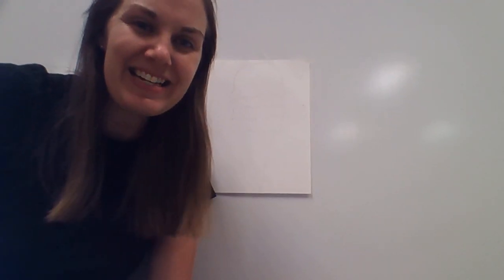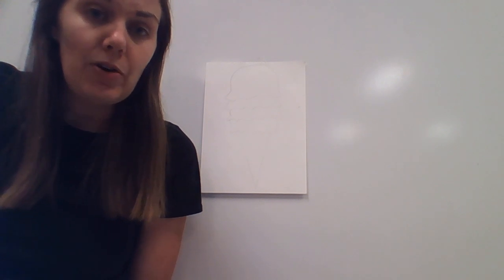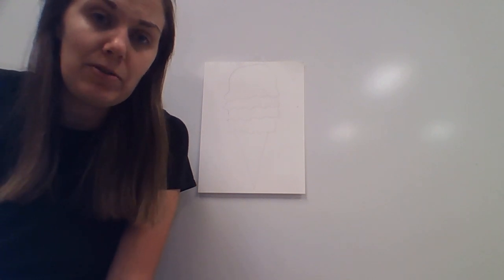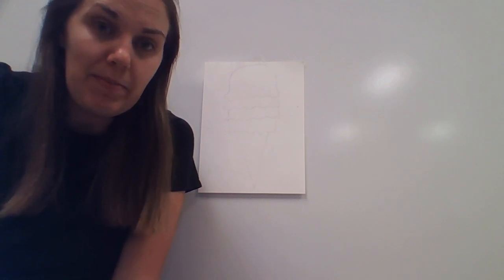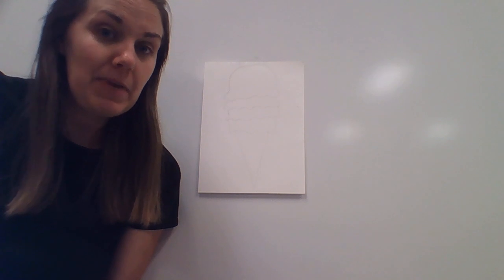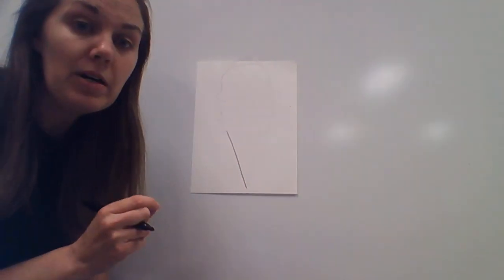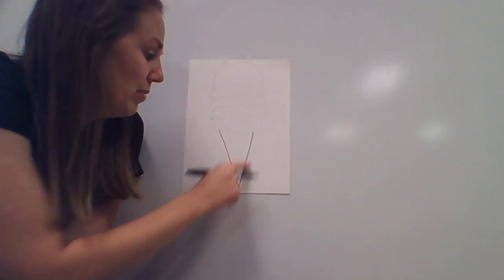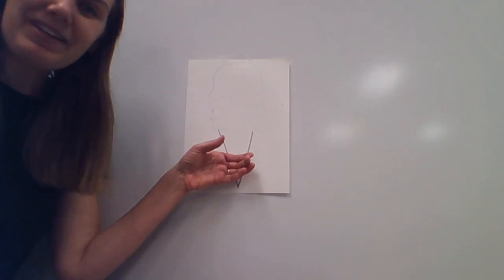Art Lesson: Ice Cream Gradient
What is a gradient? Gradient means varying the intensity of a color. You can create a gradient by having more intense (darker) colors traveling to less intense (lighter) colors. In this lesson we will be coloring in an ice cream cone to show a gradient.

Materials you will need:
-blank white paper (you can use any color, but white works best to show the different intensities of colors)
-crayons, colored pencils, or paint* (poster paint is best)
-a regular pencil
*if using paint, you will also want to have paper towels handy (in case of a spill), water to rinse your brush, and a paper plate as a palate